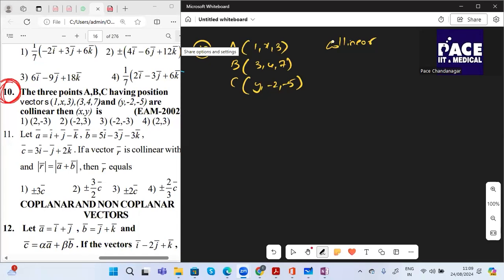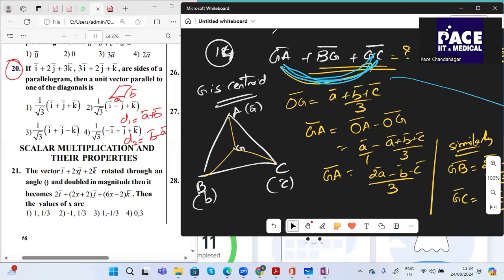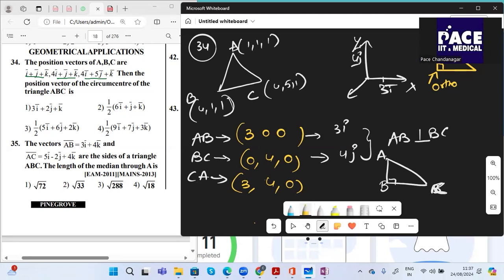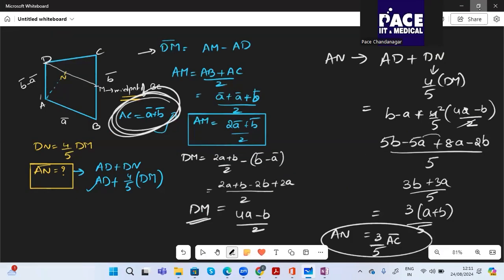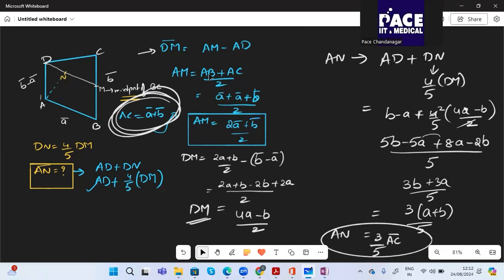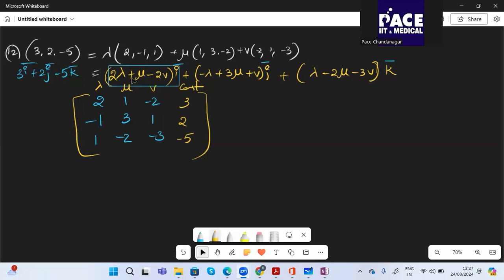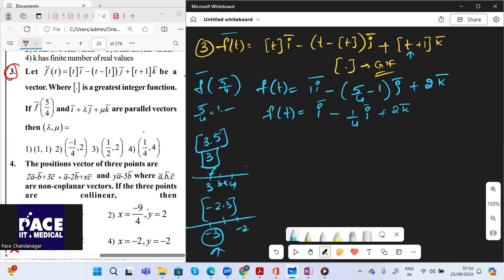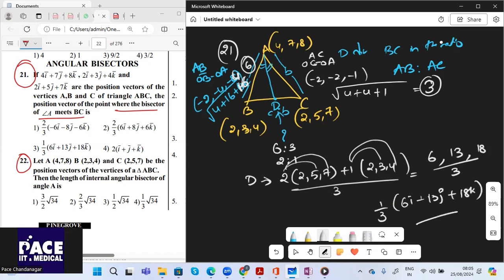Vectors & 3D Part 1 Lecture by Charitha Dittakavi Ma'am PACE IIT & Medical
PACE has been leading the IIT JEE and Medical domain with stellar results since the past 25 years.

- 8 Ranks in Top 100 in JEE Advanced 21.
- 60+ students 600+ Marks in NEET 21.
- 6 Ranks in Top 100 in JEE Main 21.
- Consistently producing HSC Board Toppers year after year.
- Maximum Selections in Foreign Universities for UG.
- State of the art infrastructure & offering Vocational Subjects.
- Alums leading conglomerates like Google, Facebook, Twitter, Linkedin, Tesla, Mckinsey and many more across the globe.

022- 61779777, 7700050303